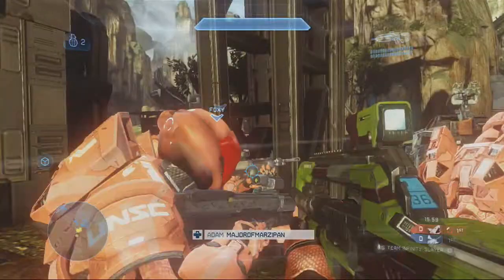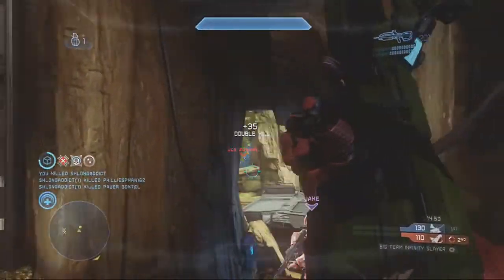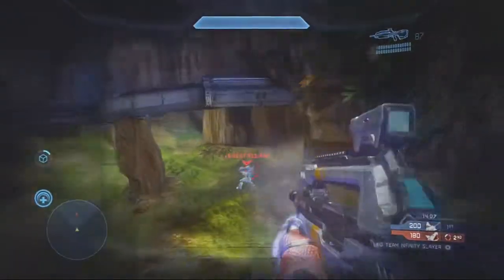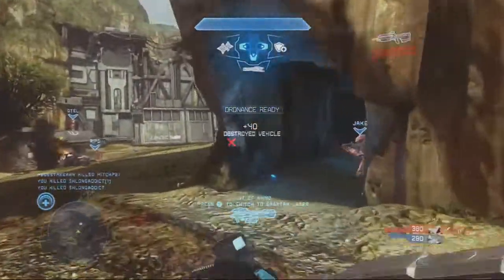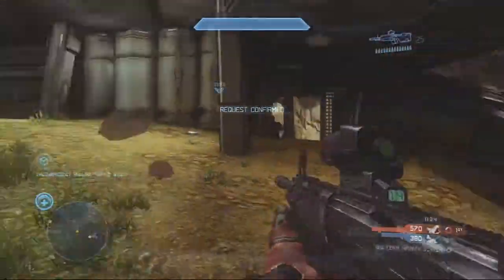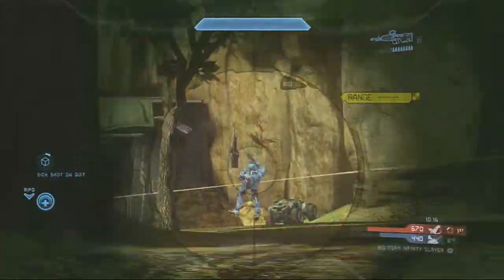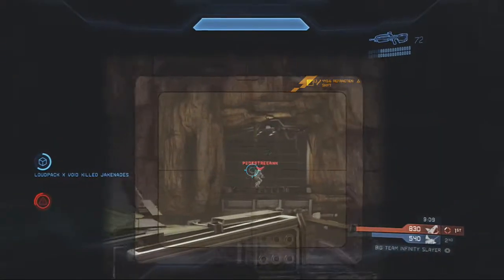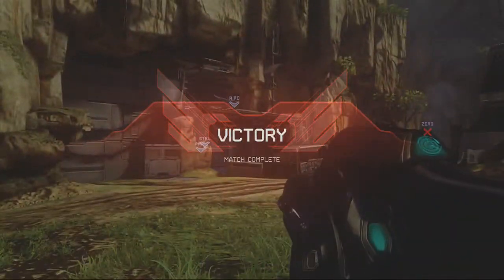27-0 BTB: Weapon Tuning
What weapons would I like to see tuned and why? A couple of other bits and pieces also.